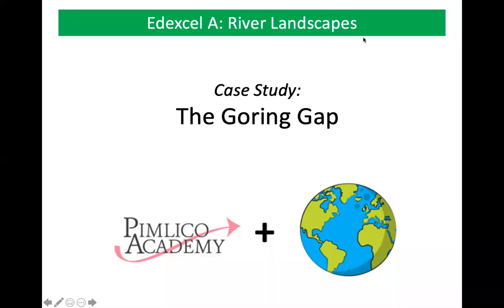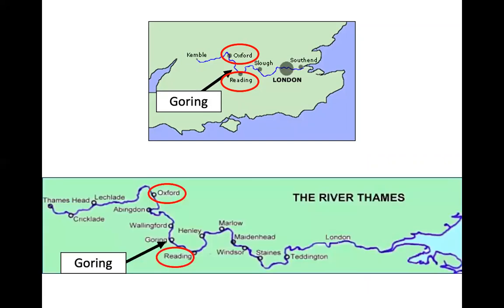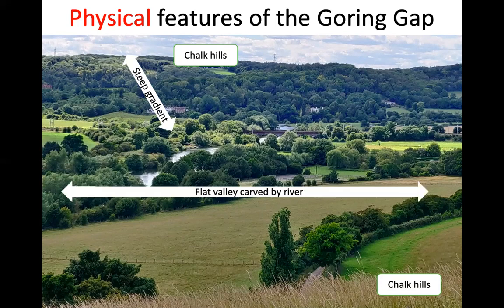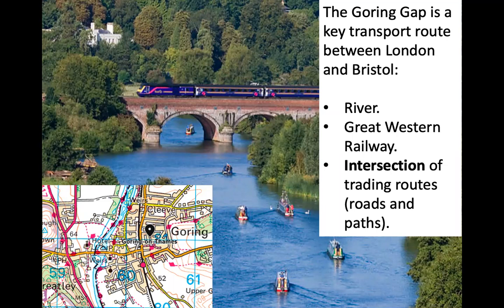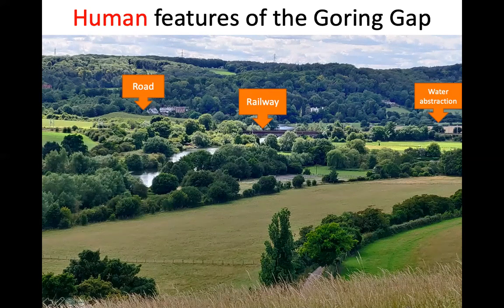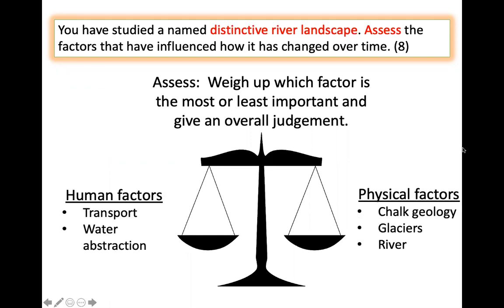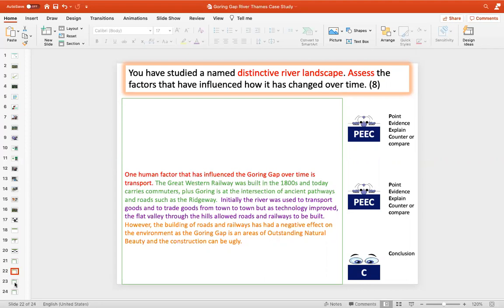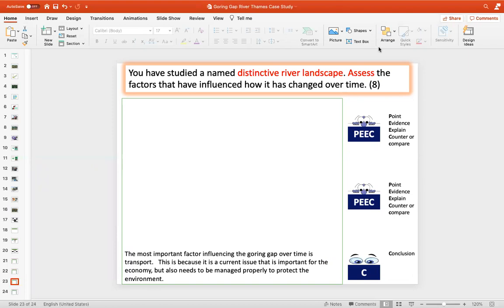Goring Gap Case Study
This video explains the location, formation, and human influences on the Goring Gap.